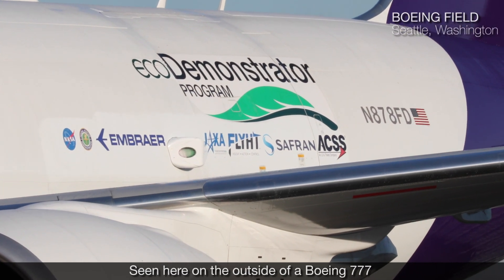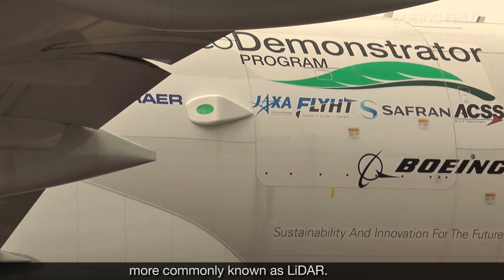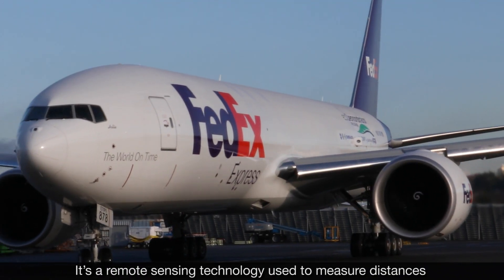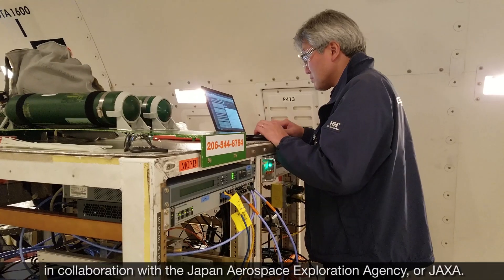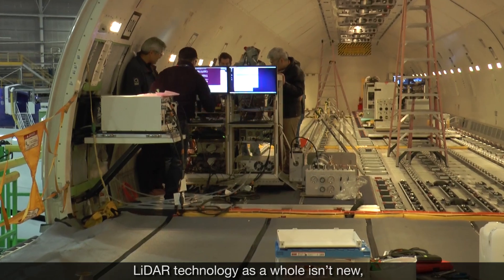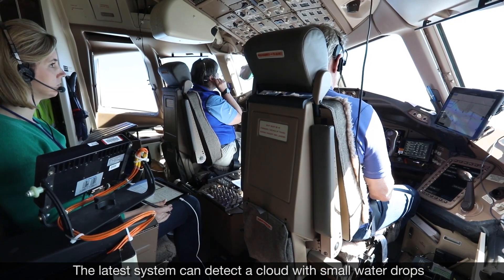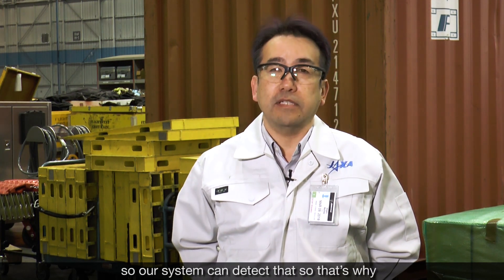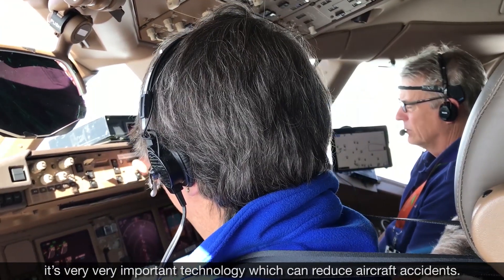Boeing's EcoDemonstrator Sees the Skies Ahead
Looking ahead in the skies: See how we're testing laser technology (LiDAR) on the @FedEx ecoDemonstrator along with @JAXA_en to see clear air turbulence before it happens.